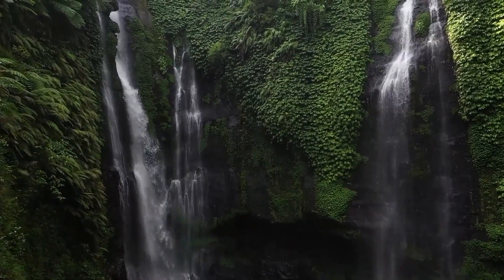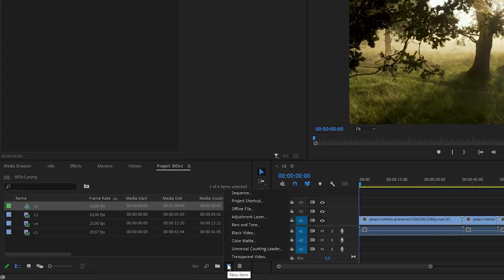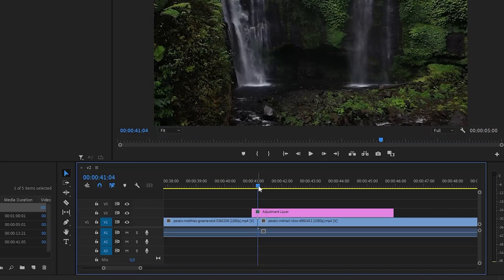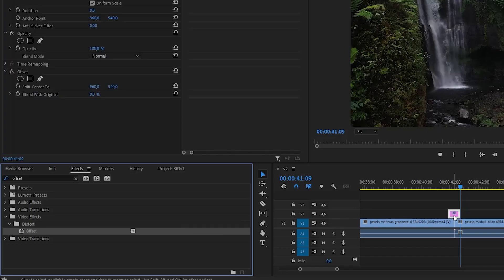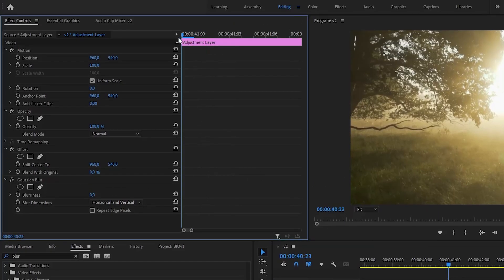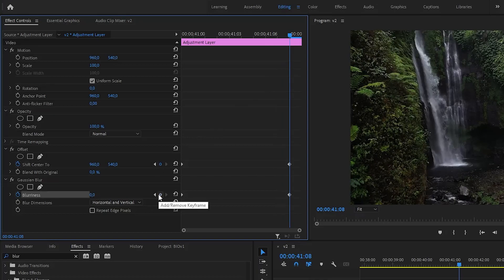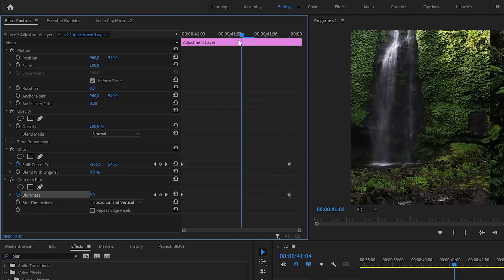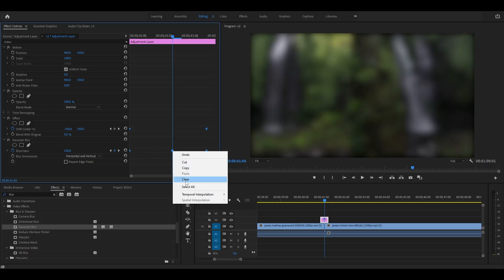Whip Pan Transition Tutorial In Premiere Pro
In this video your will learn to create a Seamless Whip Pan Transition in Premiere Pro. It's an easy and quick process that delivers interesting results.

I tried to make every step easy to follow even for the begginers. If you have any questions or problems with the effect, ask me in the comments and i'll try to help.